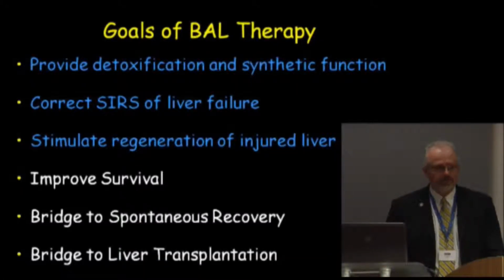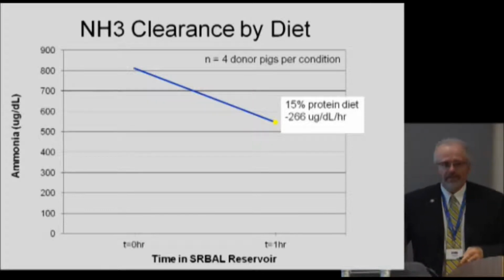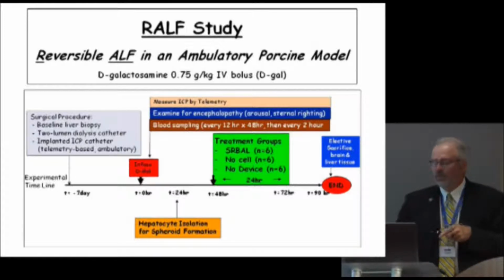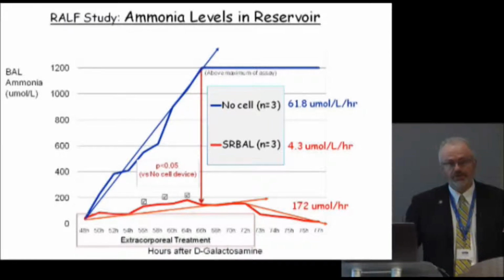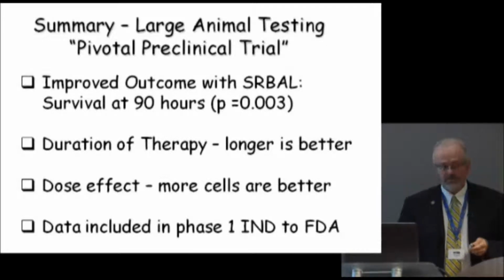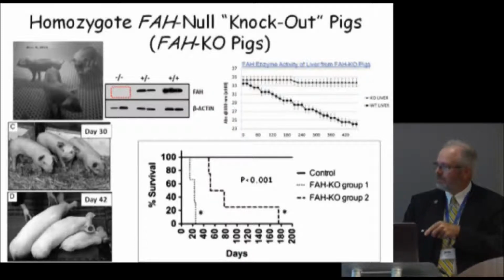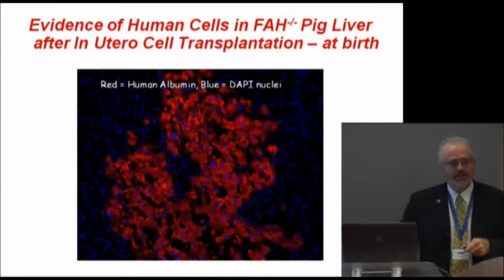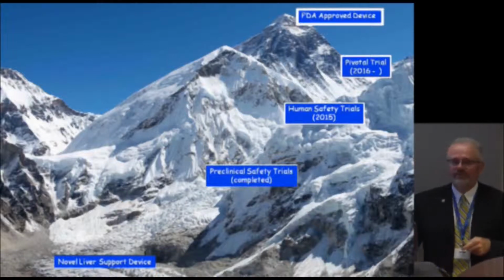16th ISHEN Symposium, London, September 2014 - Scott Nyberg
Humanized Spheroid Reservoir Bioartificial Liver